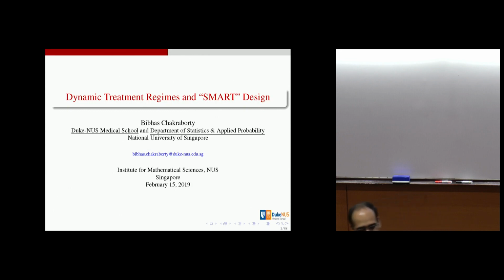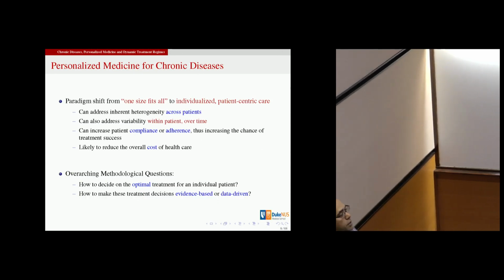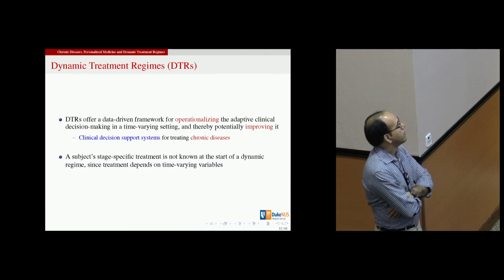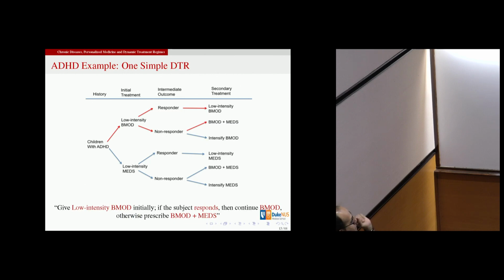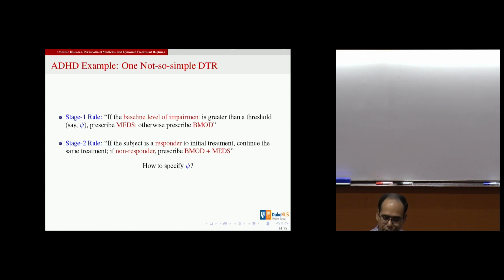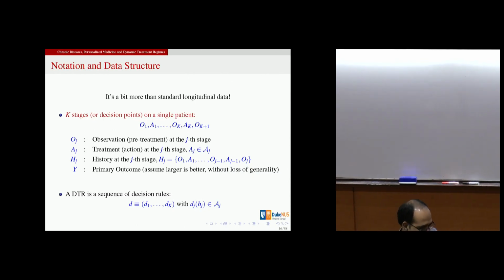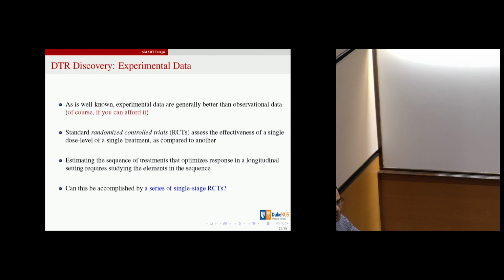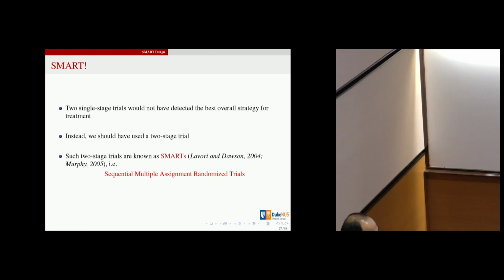Dynamic treatment regimes and "SMART" design 1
Bibhas Chakraborty